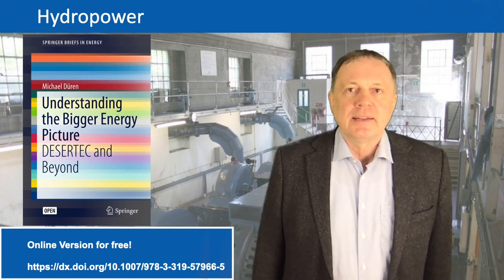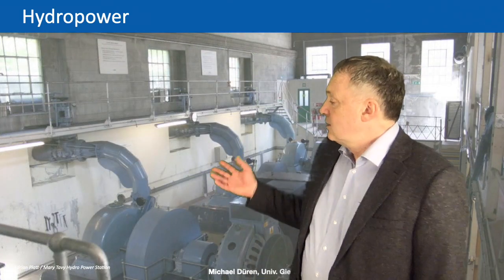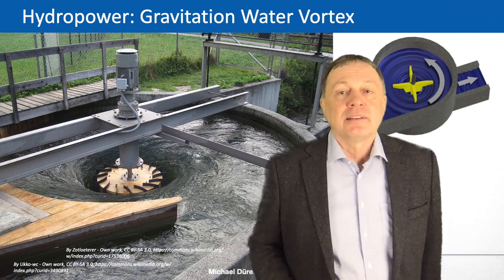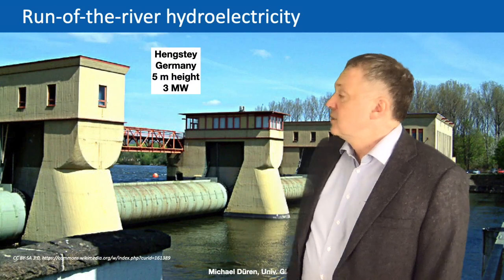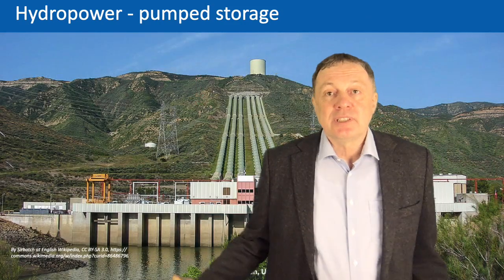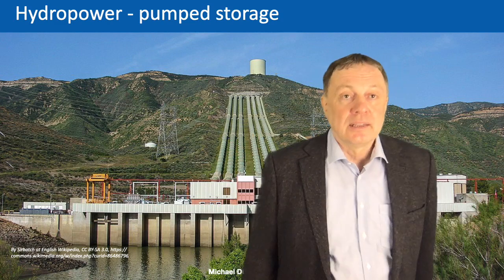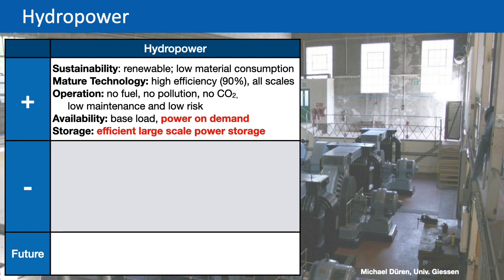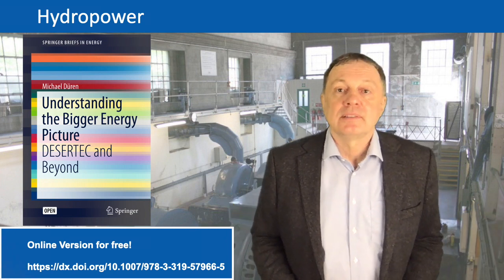EnergyTransition-19 Hydropower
Clip 19: Hydropower